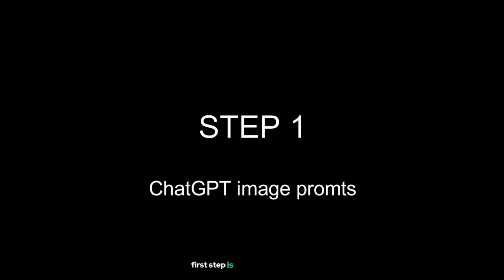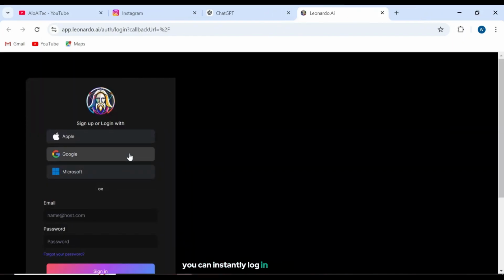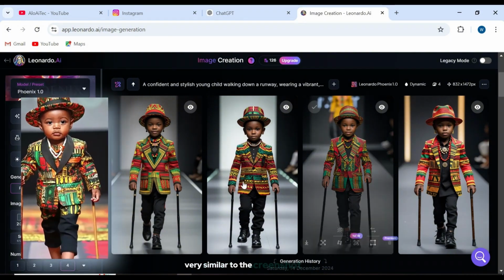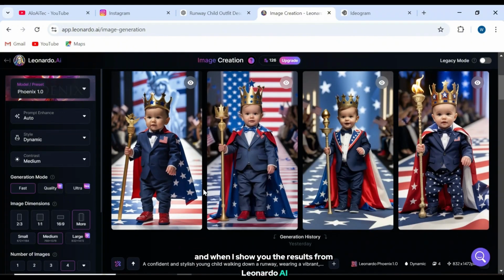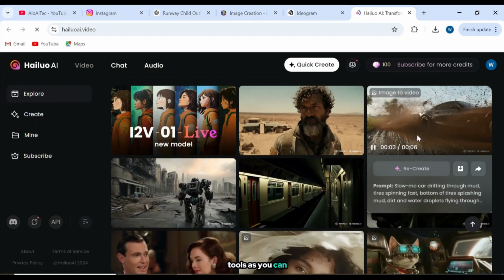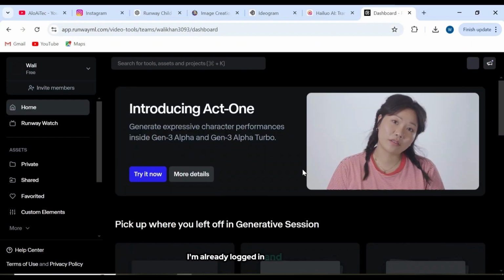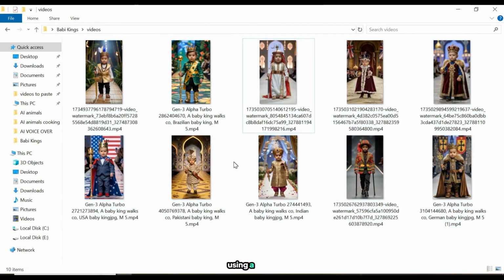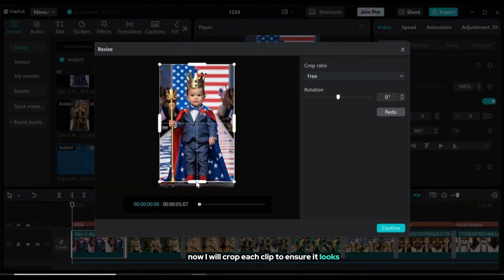How To Create Trending Baby Runway Videos With Free AI Tools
Discover how to create adorable and trending baby runway videos using free AI tools! In this step-by-step tutorial, you'll learn how to generate viral AI baby videos that captivate audiences on platforms like YouTube, Instagram, and TikTok. Whether you're new to AI video editing or looking to create fun, engaging content, this video is your ultimate guide.

📌 What You’ll Learn:

How to use AI tools to create baby runway videos effortlessly.
Tips for editing AI baby videos with free software like CapCut.
Proven strategies to make your videos go viral on Instagram Reels, TikTok Shorts, and YouTube.

TIMESTAMP:
00:00  - Intro
01:01  - ChatGPT prompts
01:42  - Text to image
02:43  - Leonardo and Ideogram AI
03:48  - Image to video
05:43  -CapCut video editing
06:43  - Final results
07:37  - Outro

How To Create Ronaldo and Messi Viral AI Videos Using Free AI Tools